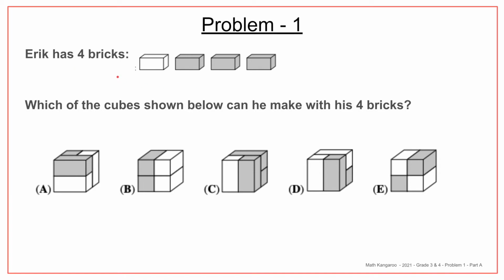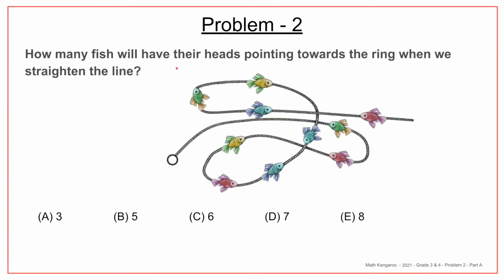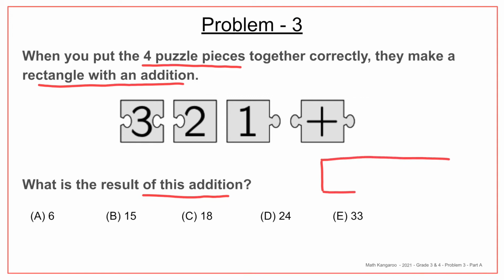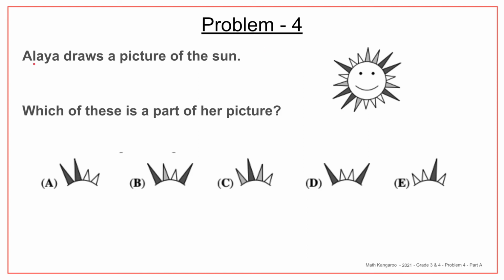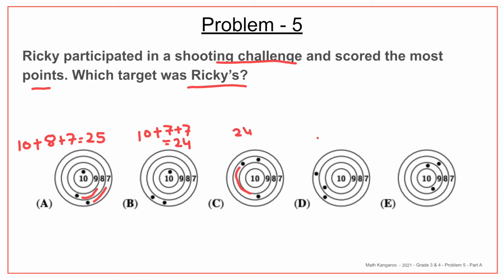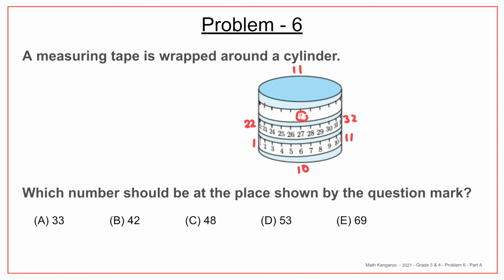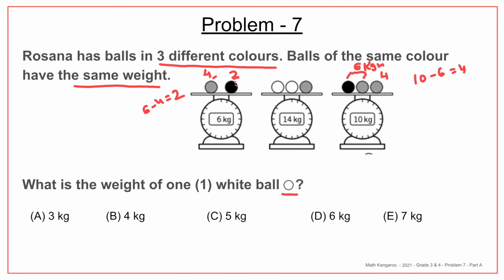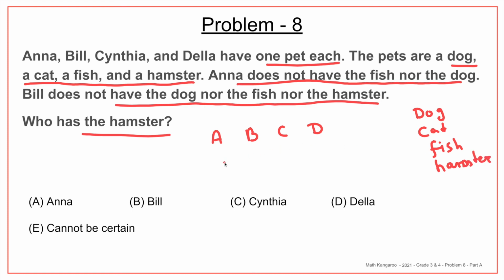2021 Math Kangaroo Grade 3 and 4 Part A Problem 1 to 8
What’s Inside?
✅ Step-by-step walkthrough of Part A (Problems 1-8)
✅  Next Part B (Problems 9-16)

📌 Part C (Problems 17-24): Coming Soon